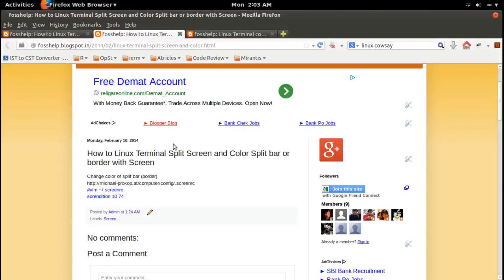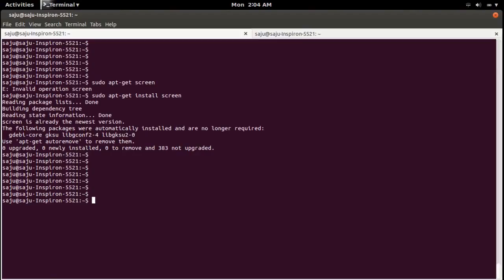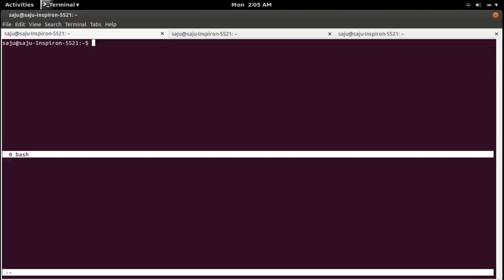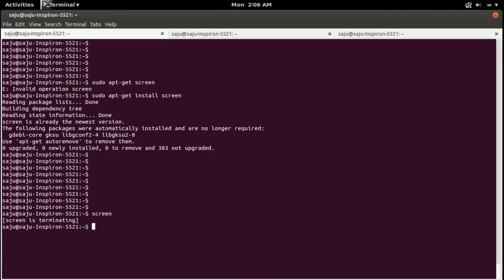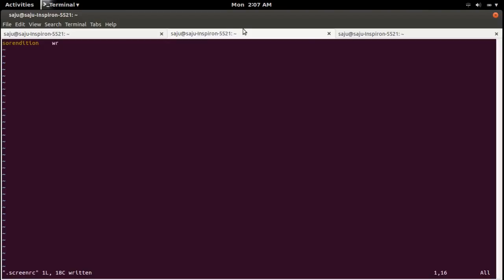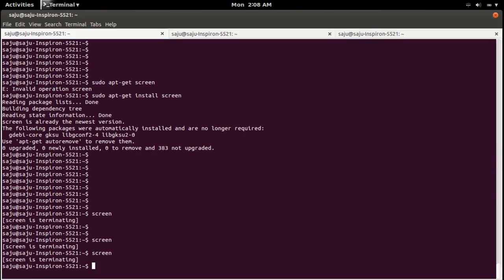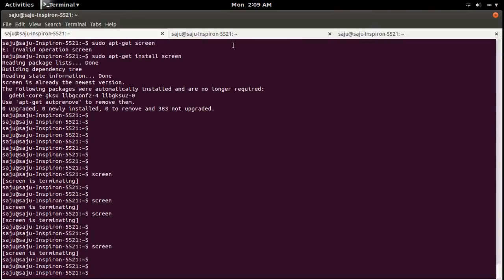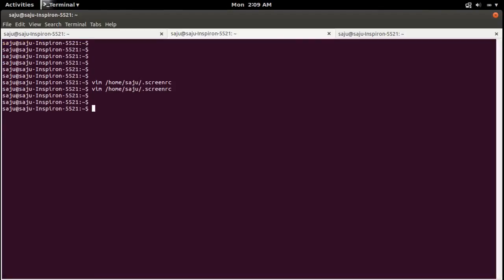How to Linux Terminal Split Screen and Color Split bar or border with Screen Ubuntu Fedora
1)
sudo apt-get install screen

2)
Change color of split bar (border)
Edit ~/.screenrc and add following lines
vim ~/.screenrc
White text in Red border/bar
sorendition wr
White Text in Yellow border
sorendition wy

3)
Then press enter

4)
Split the Window
Horizontally
Ctrl + a, Then Press Shift + s
or
Vertically
Ctrl + a, Then Press Shift + \

5)
Switch between spilted windows
Ctrl + a, Then Press Tab
or
Ctrl + a, Then Type :focus
* Here :focus is a command

6)
In the spited window use following command to open existing session
Ctrl + a, Then Press 0-9
or
Ctrl + a, Then Press n or p
or
or
Ctrl + a, Then Presss c

7)
Remove current splitted window/region
Ctrl + a, Then Type :remove
* Here :remove is a command
or
Ctrl + a, Then Press Shift + x

8)
Remove all spiltted windows/regions except the current one.
Ctrl + a, Then Type :only
* Here :only is a command
or
Ctrl + a, Then Press Shift +q

9)
Close the screen and all regions
Ctrl + a, Then Press \